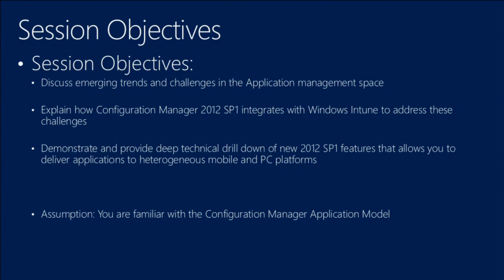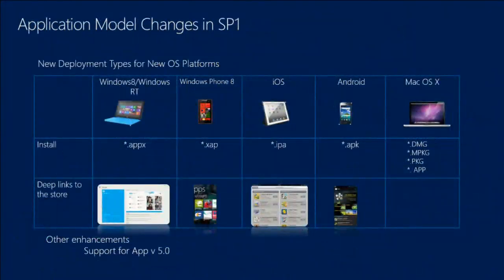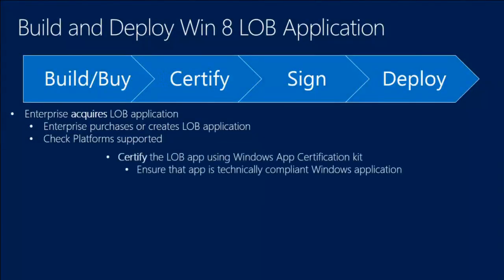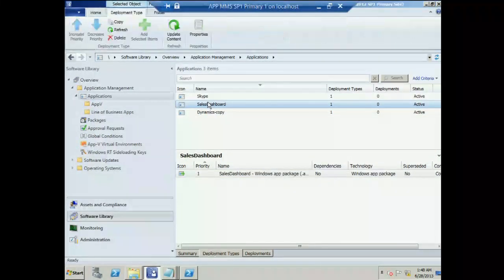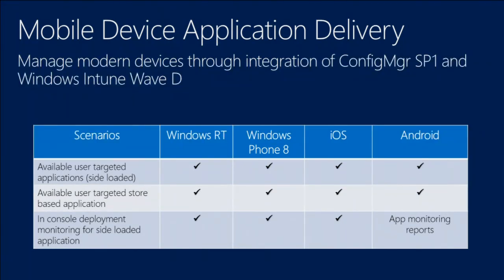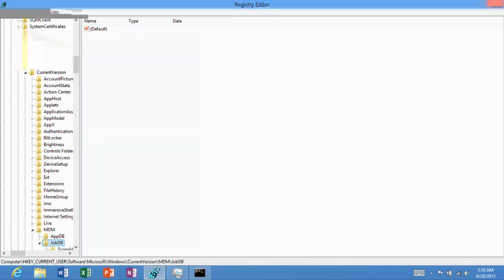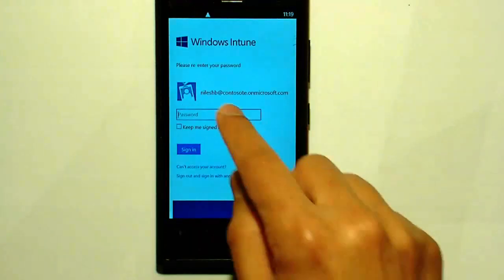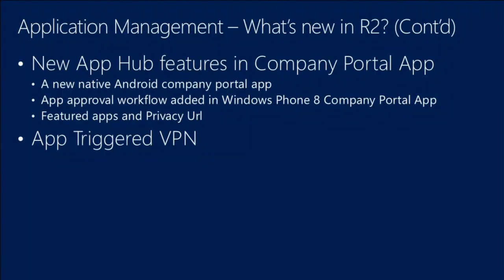TechEd Europe 2013 Application Delivery with Microsoft System Center 2012 SP1 Configuration Manage